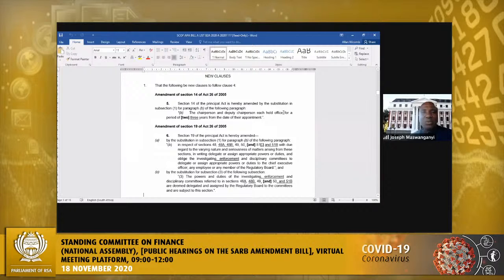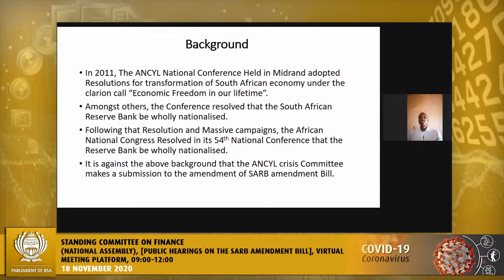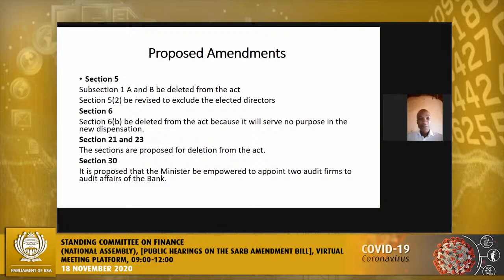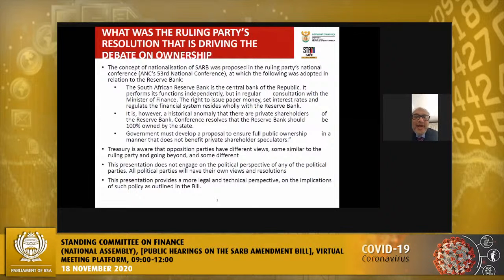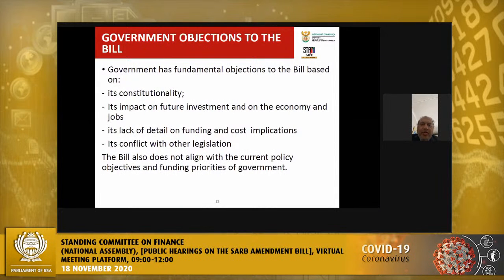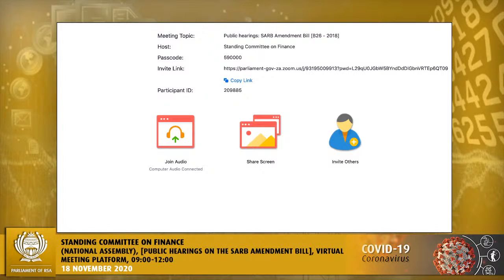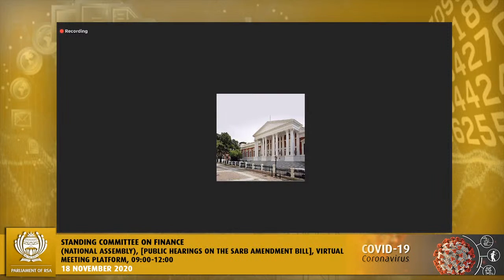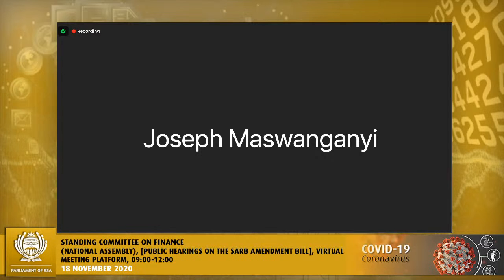Standing Committee on Finance , National Assembly, 17 November 2020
[Public Hearings on the SARB Amendment Bill], Virtual
Meeting Platform,